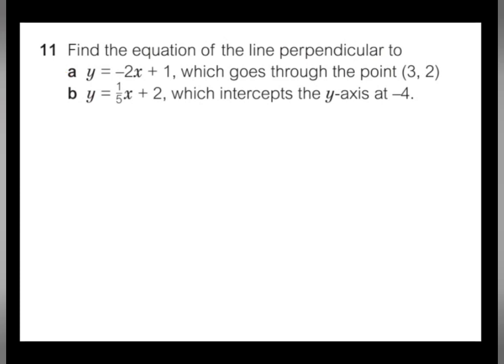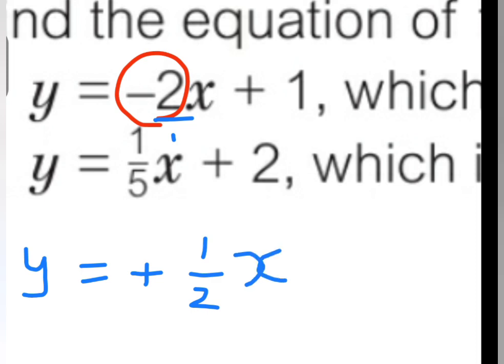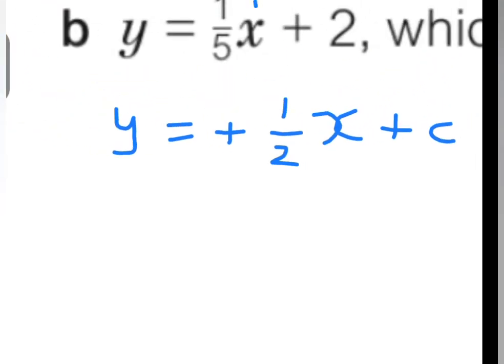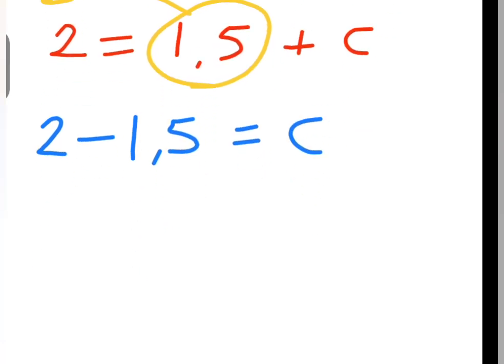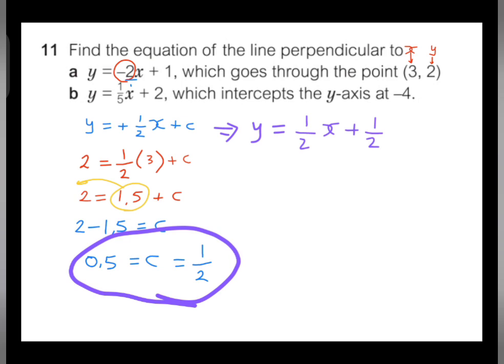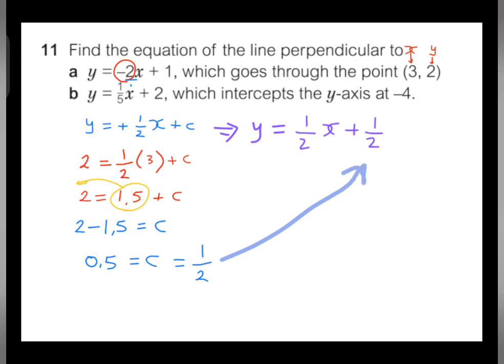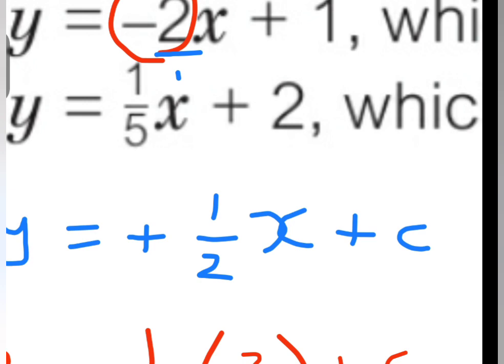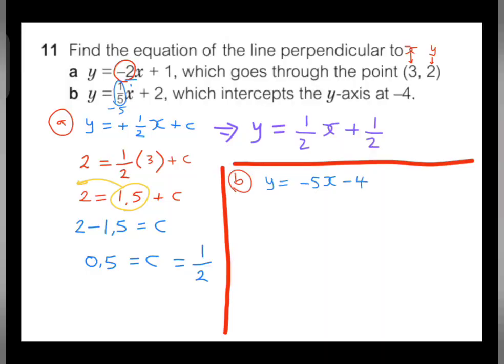10.4 Perpendicular lines (finding equations of perpendicular lines )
10.4 Perpendicular lines (finding equations of perpendicular lines )